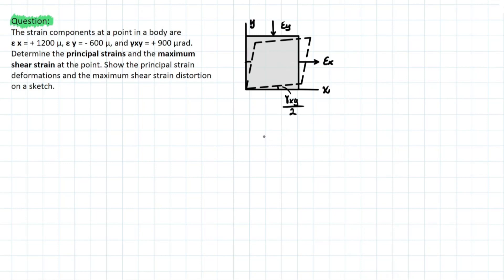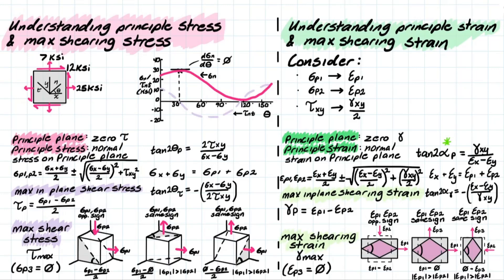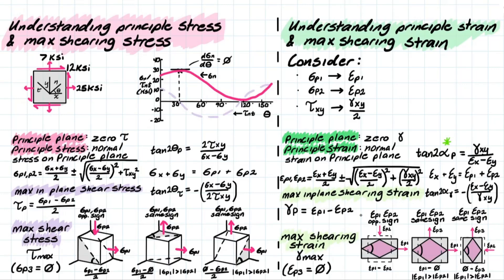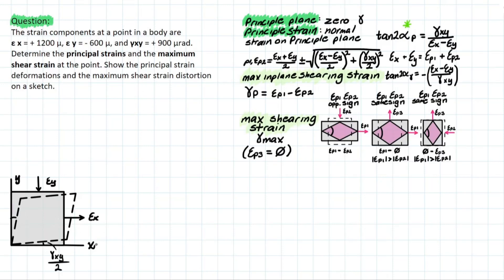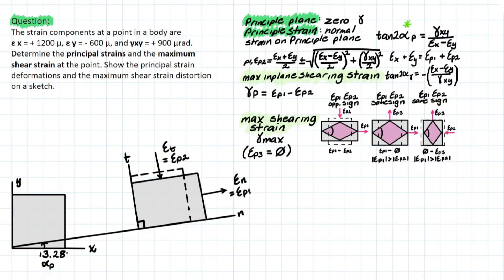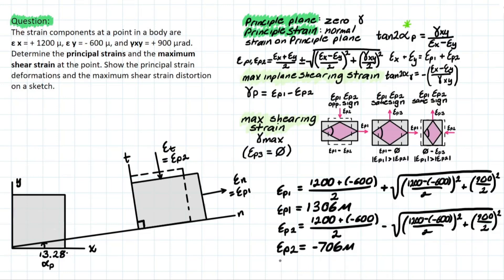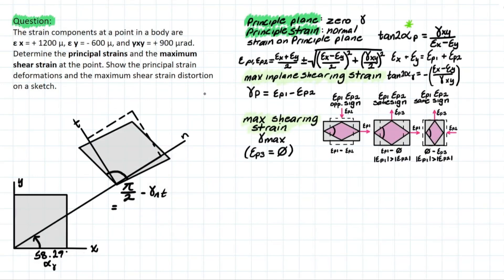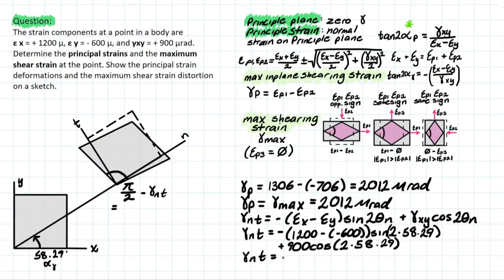Theory for Solving Principle Strain and Maximum Shearing Strain Problems!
Question:
The strain components at a point in a body are ε x = + 1200 µ, ε y = - 600 µ, and γxy = + 900 µrad. Determine the principal strains and the maximum shear strain at the point. Show the principal strain deformations and the maximum shear strain distortion on a sketch.

There are cards added to this video to reference previously covered material if you need a recall. You will see the strong relationship between Principle stress and Principle Strain throughout the video!